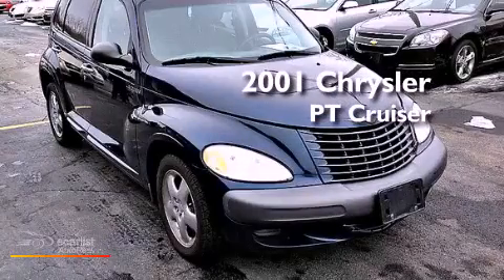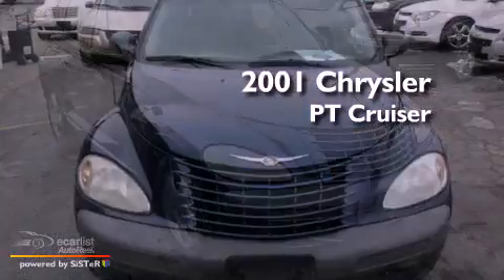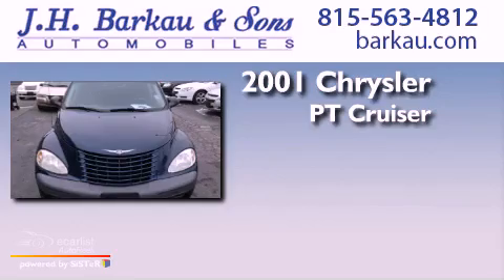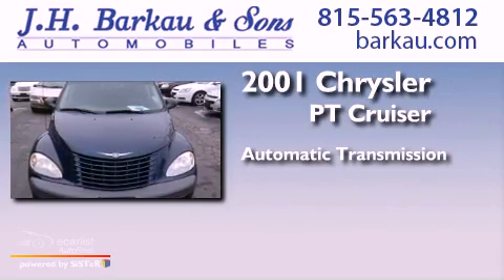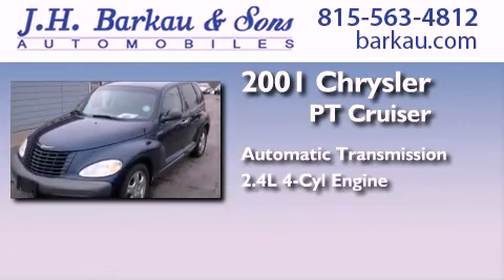2001 Chrysler PT Cruiser Cedarville IL 61013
Year : 2001
 Make : Chrysler
 Model : PT Cruiser
 Engine : 2.4L (148) DOHC SMPI 16-VALVE L4 ENGINE
 Trans . : Automatic
 Exterior : Blue
 Miles : 161,200
 Interior : Brown

 200 N. Stephenson